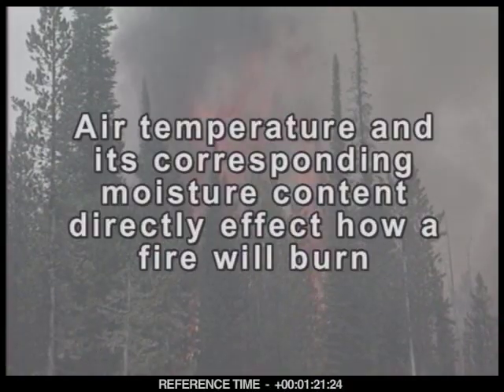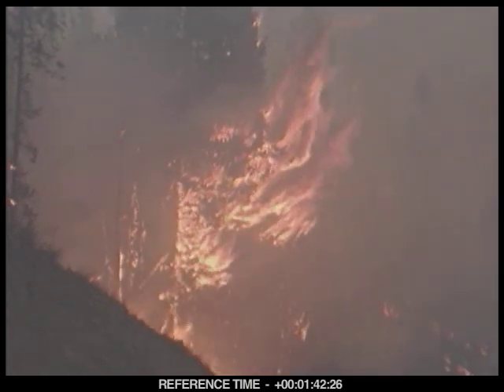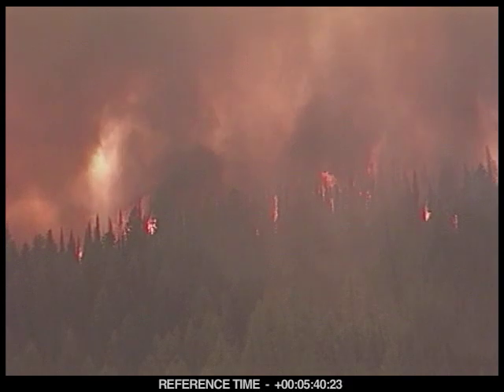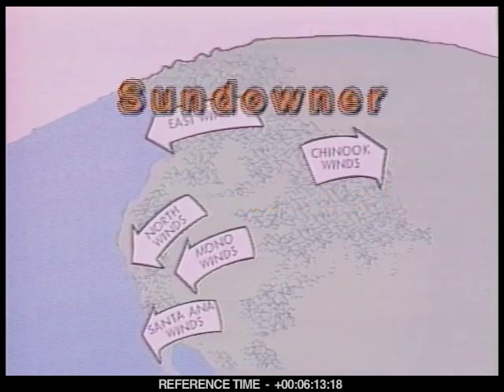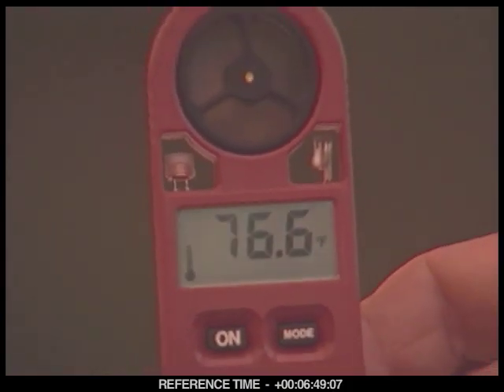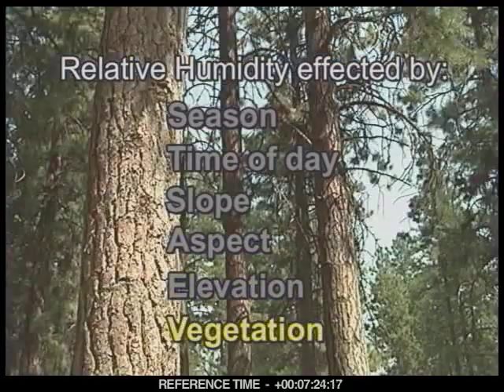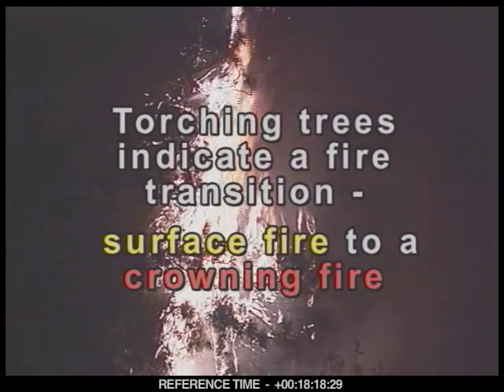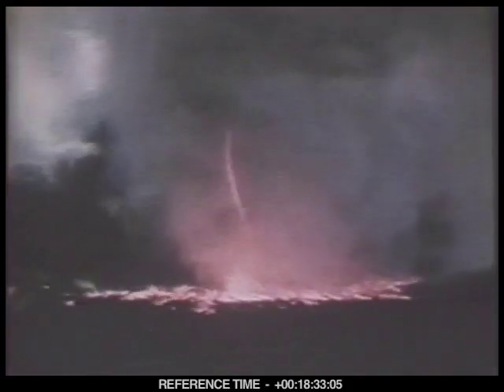Fire Behaviour Part 2